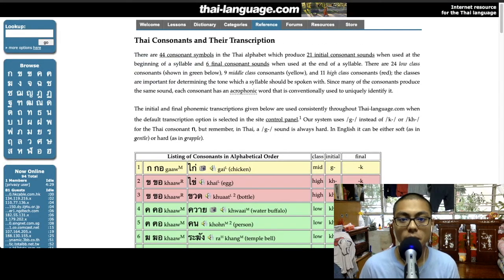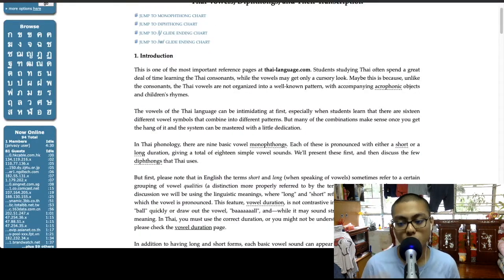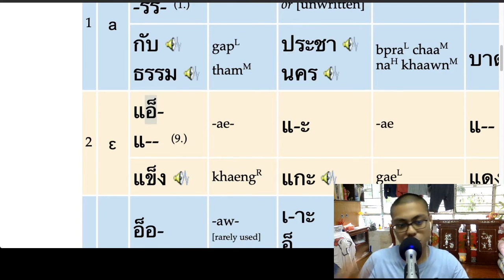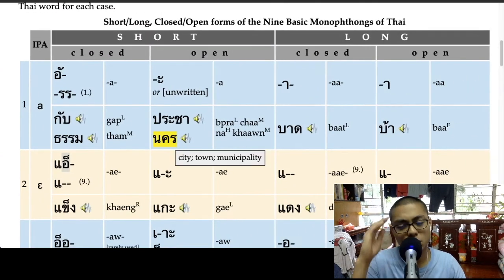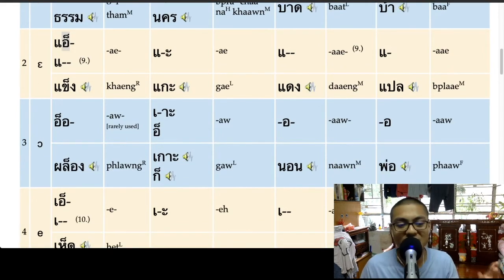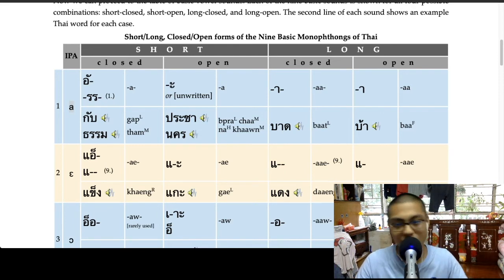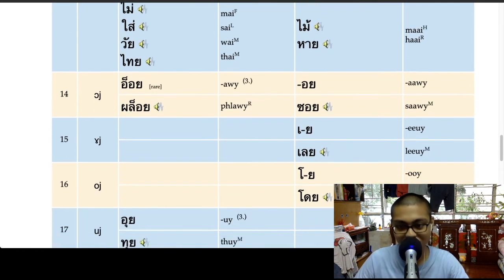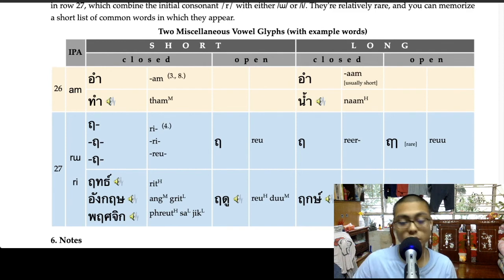Thai Foundation 2/5: Thai Vowels | Learn Thai Series 2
My shows:
Heart Rate Blood Flow
Jackson Log Podcast
Learn Thai Series

Content
1. Study Material
2. Long, short, closed and open vowels
3. Vowels walkthrough

Reference/Links
Thai Vowels, Diphthongs, and Their Transcription

Review ALL Thai Vowels in 10 minutes - Write and Read Thai